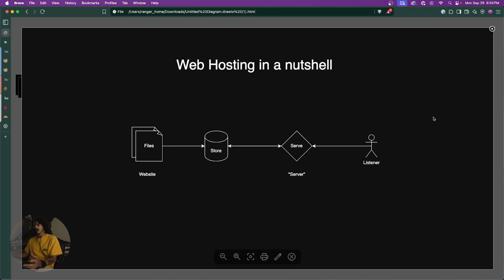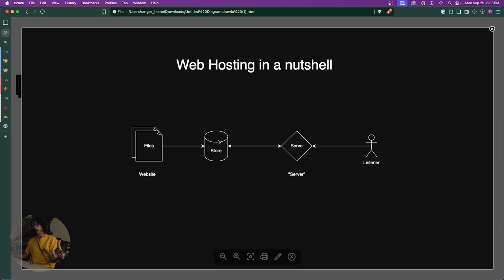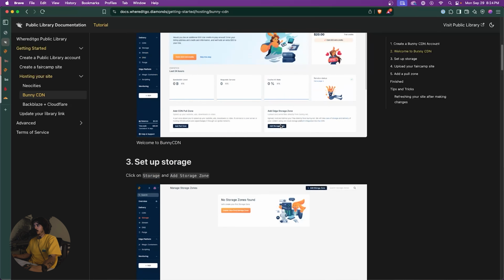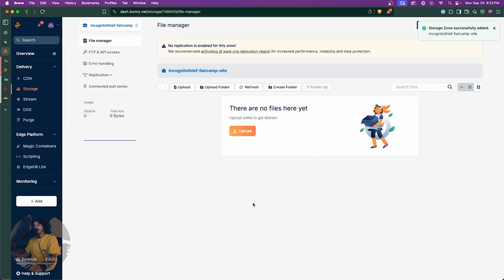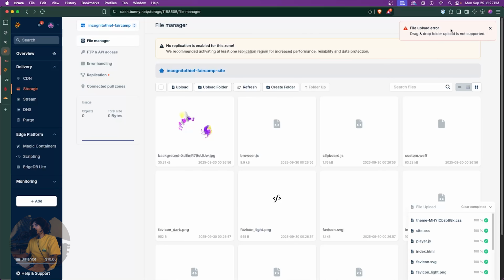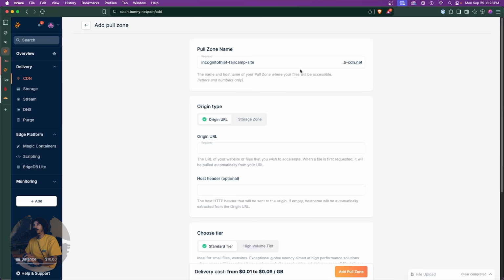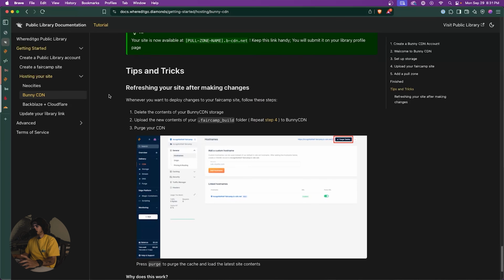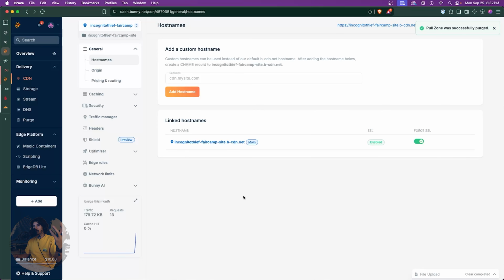WPL - Hosting / Medium / BunnyCDN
How to host your music library on BunnyCDN

00:00 - Intro
00:52- What is web hosting?
03:04 - Create bunnycdn account
03:53 - Set up storage
04:57 - Upload files
06:53 - Add a pull zone
08:43 - View site
09:15 - Tip: Making changes to your site
10:30 - Outro